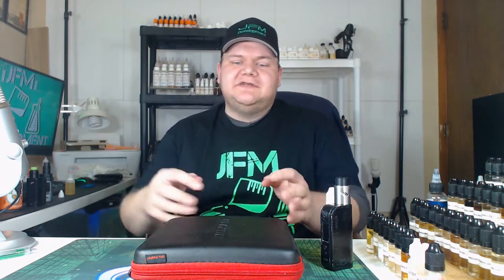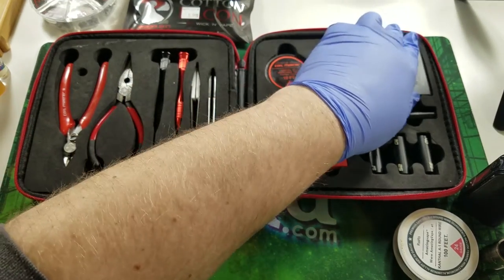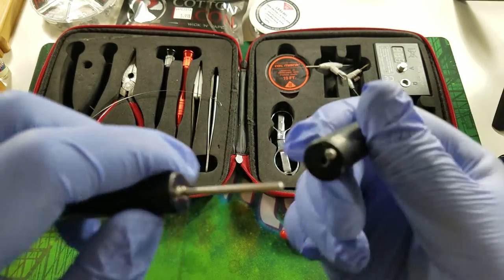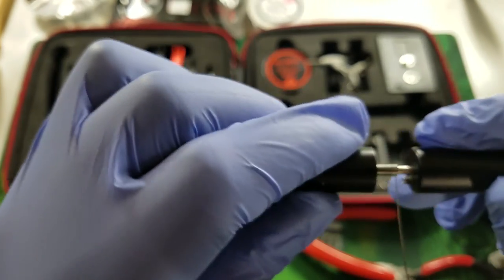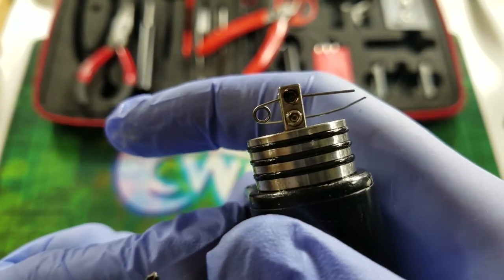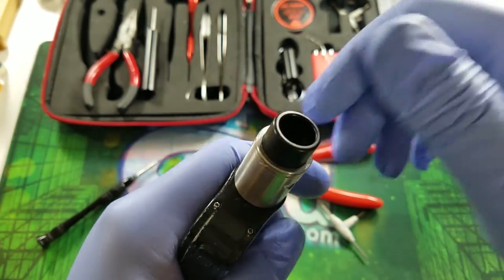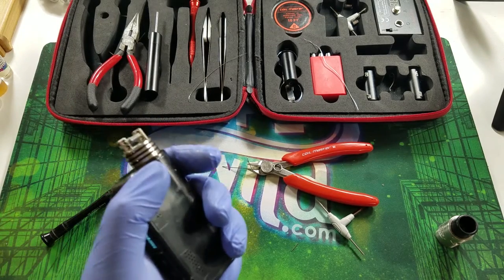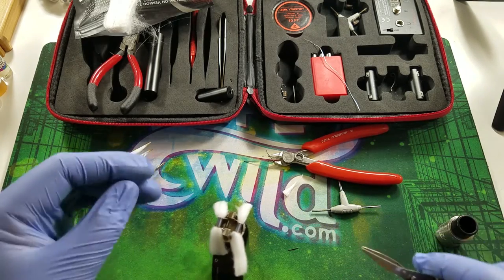How To Build An RDA For Begginers For Flavor Testing DIY E-Liquid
Check out my new website to find great deals and support my brand JFM STORE @ In this video I show beginners the basics of how to build an RDA for the purposes of not only vaping but for flavor testing which is a very important roll of DIY E-Liquid mixing which is very hard to do with just an ordinary sub ohm tank.